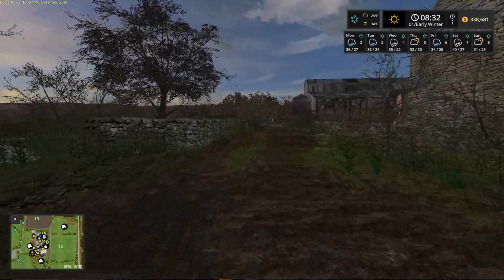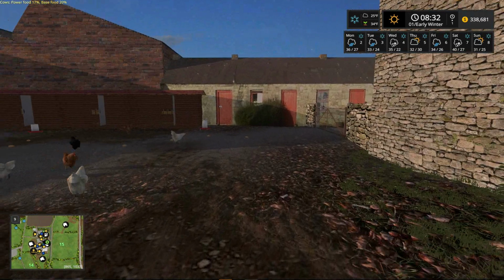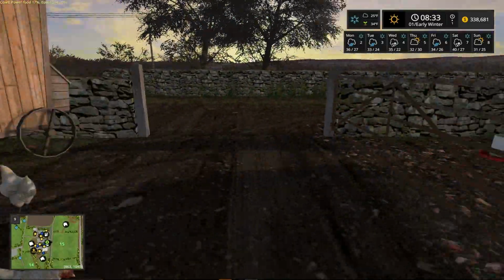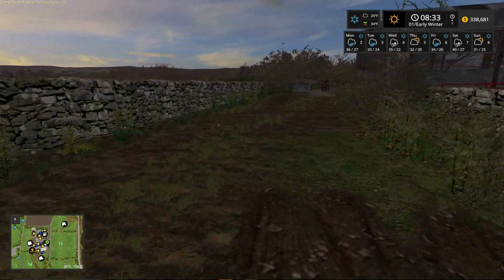Farming Simulator 17 ᴴᴰ Thornton Farm by OxygenDavid 🚜 Episode 28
I make handcrafted pens and other small items in my woodshop in Colorado.  If you are interested in taking a look at my current inventory, please I offer free USPS Priority shipping on all orders shipped to US destinations and reduced cost priority shipping to Canada, the UK and Europe.

Welcome to Thornton Farm, a map by OxygenDavid.  As Farming Simulator 17 nears one year post release, there are so many wonderful maps and only so much time to play them.  Thornton Farm was released back in April, but it's been on my wish list to play and turn into a series for my channel for some time.  While it may be true that many of these great maps have already been played for countless hours on YouTube, they haven't been played by GrizzlyBearSims.  I hope you'll enjoy this series as much as I believe I'll enjoy playing it for you.

For my "Let's Play" on Thorton Farm, we're doing something a little different by starting in early summer year 1.  I've spent the necessary time to perform all the field work upfront, and game play will begin in early summer.  Times have been tough on Thornton Farm.  The role I'm playing is a wandering soul who thought it was a good idea to backpack through the United Kingdom.  I've spent the better part of the past few years wandering around and spending what little savings I've had.  As my travels have now taken me to the Cotswolds region of England, I realize I've stumbled onto the region of my early ancestors.  I've heard good things about Mr. Thornton and I know he's looking for a good foreman to head up his small English farm.

Mr. Thorton owns nine arable fields and several grass meadows to support his dairy cows and sheep.  But times have been so tough in this region that neighboring farmers are selling their farms/fields.  Unfortunately, the local Cotswolds buyers depend on not only Mr. Thorton, but all the other local farmers producing crops to continue to keep prices competitive.  Mr. Thorton is concerned big corporate farming will swoop in and make these farmers an offer they can't refuse.  If this happens, these big corporations will not sell their crops locally, but instead send it far away.  Fortunately, Mr. Thornton has worked out a deal to purchase additional fields after the upcoming fall harvest which hopefully will keep the big corporate farmers out of the Cotswolds.

In addition, the British government is placing additional guidelines on the local farmers and pushing towards more green farming in 2018 and beyond.  This means, using chemical fertilizers will be strictly limited to just one application per year.  We must move Thornton Farm into the future and leverage other fertilization methods after the fall harvest to avoid severe fines and penalties.

Check out the other dudes on YouTube

J

Opening Music
Song 1: Back to the Wood